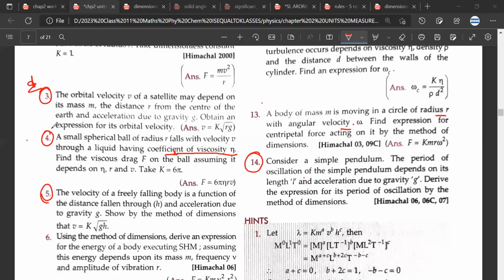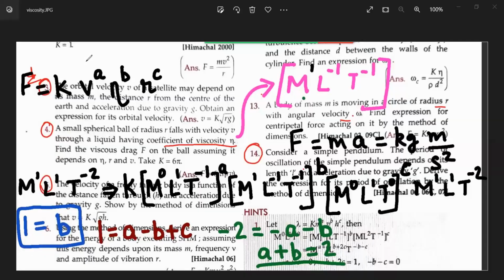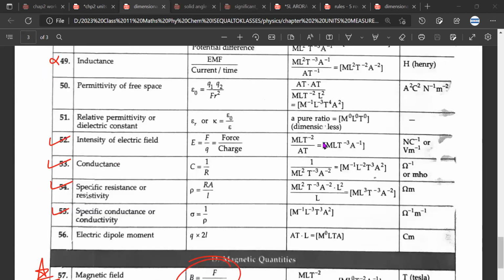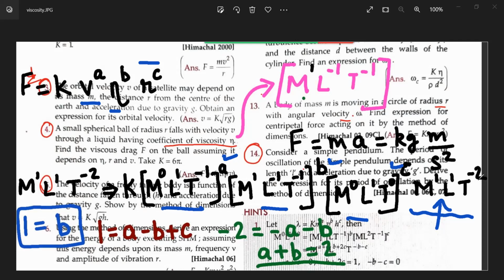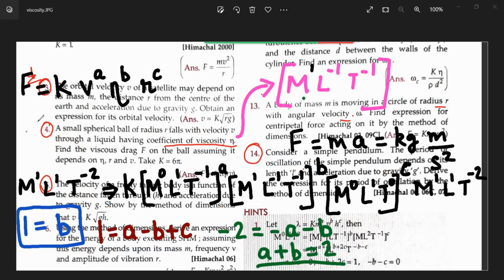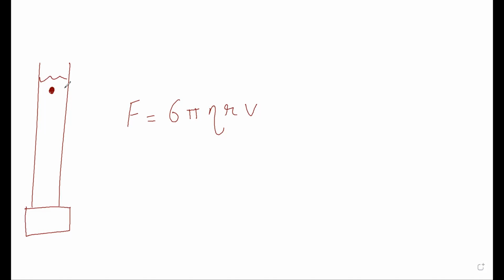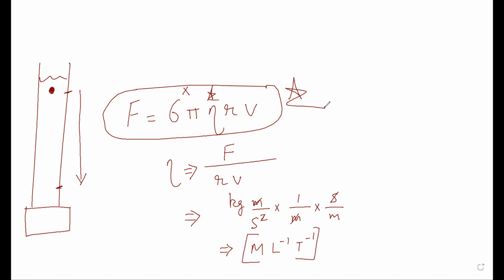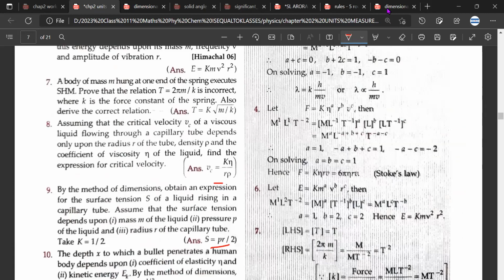Derive Find expression of drag force on smooth sphere of radius r using dimensional analysis class11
drag coefficient of sphere experiment dimensional analysis problems and solutions pdf
find an expression for the drag force on smooth sphere viscosity dimensional formula
drag coefficient experiment drag force on submerged object dimensional analysis of pipe flow dimensional analysis class 11 notes dimensional analysis class 11 pdf dimensional analysis class 11 questions pdf dimensional analysis class 11 formulas dimensional analysis class 11 examples
applications of dimensional analysis class 11 limitations of dimensional analysis class 11
What is dimensional analysis class 11? What is dimensional analysis and its applications Class 11? What do you mean dimensional analysis? What are the dimensional analysis in physics? chapter 2 physics class 11 notes chapter 2 physics class 11 ncert pdf physics chapter 2 class 11 numericals class 11 physics chapter 2 important questions with answers class 11 physics chapter 2 exercise solutions pdf class 11 physics chapter 2 notes pdf ncert class 11 physics chapter 2 exercise solutions units and measurements class 11 ncert